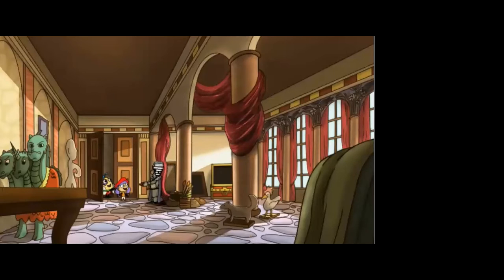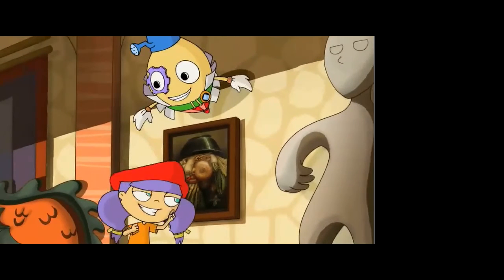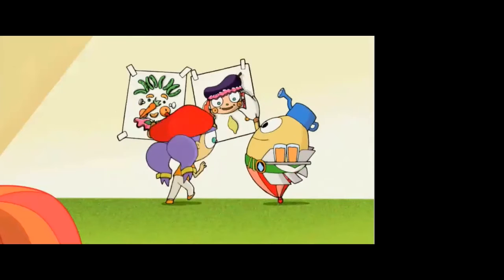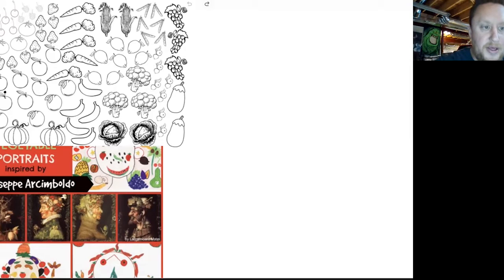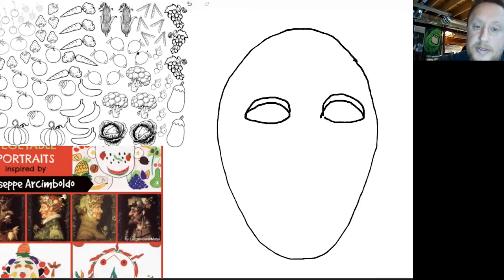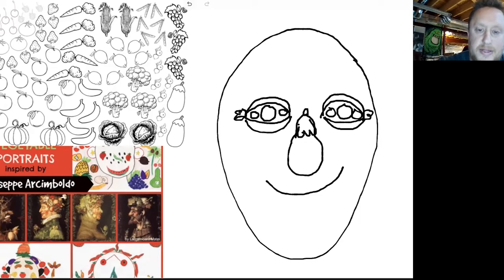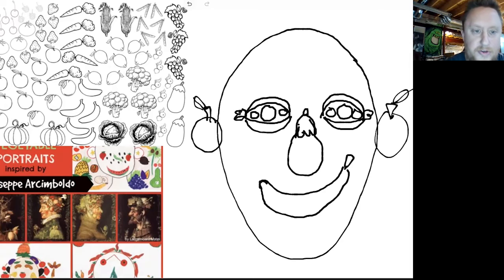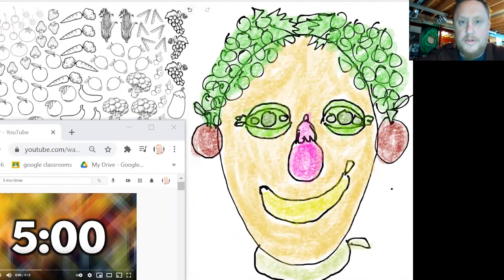fruit and veggie portraits